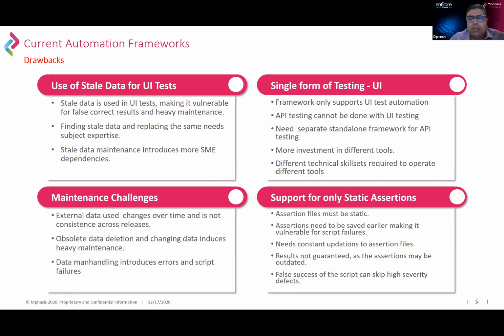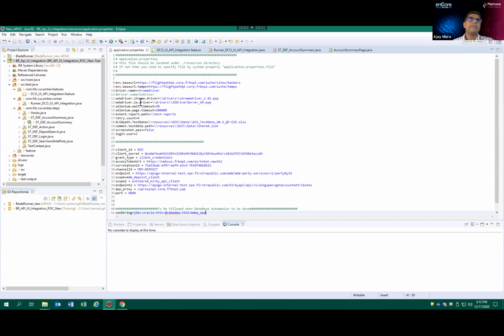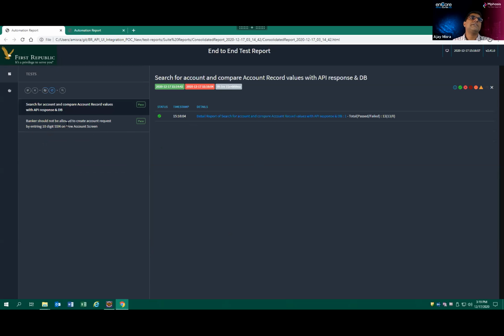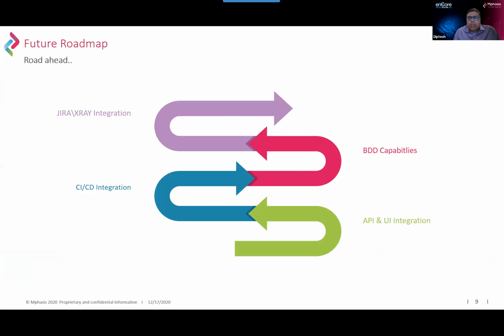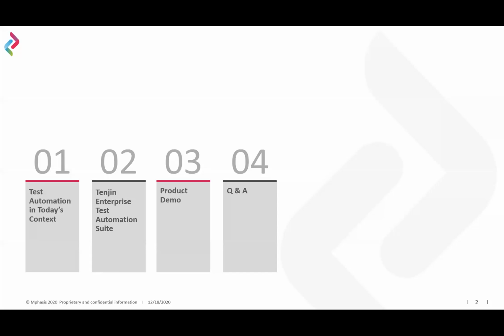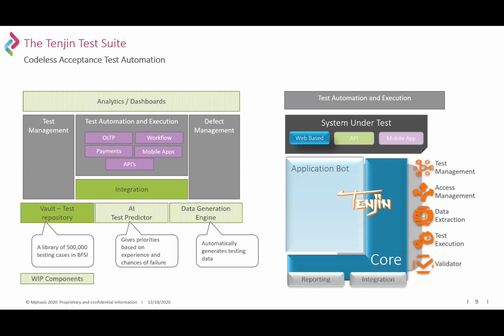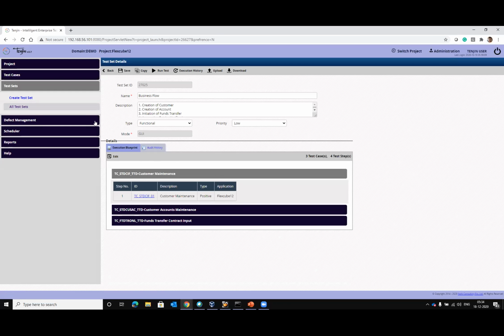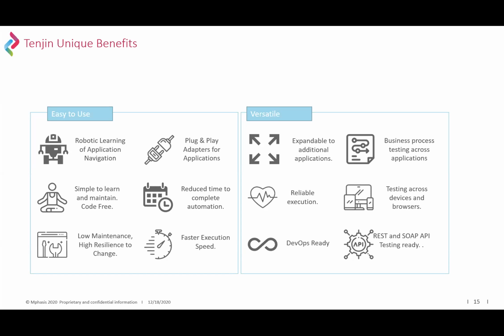Mphasis enCore Virtual Tech Fair | Fourth Generation Testing Automation